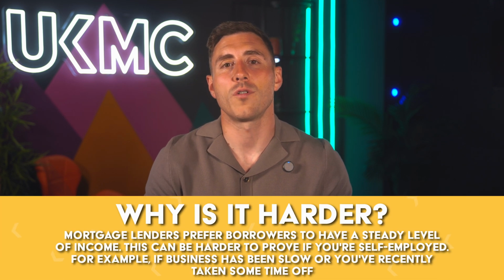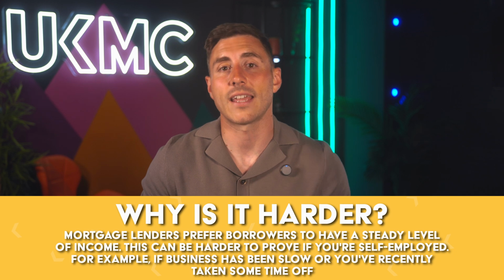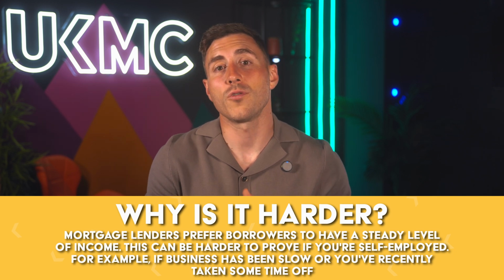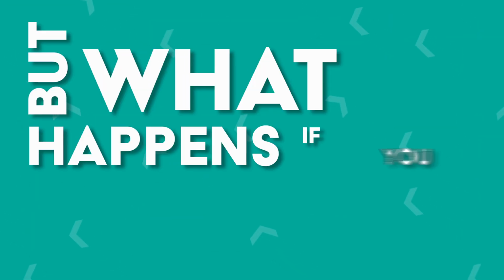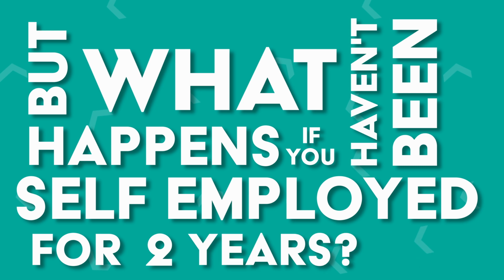How Do I Get A Mortgage If I'm Self Employed in the UK?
How Do I Apply For A Self Employed Mortgage? | Can I Get A Mortgage If I'm Self-Employed?

Are you self-employed and wondering if you can get a mortgage? You're in the right place! In this video, we discuss what lenders look for when it comes to evidencing your income as a self-employed applicant, and how you can apply and receive your mortgage offer.

📌 Key Topics Covered:

What Lenders Look For in Self-Employed Applicants
Essential Documents and Evidence Required
Step-by-Step Application Process
Tips for Increasing Your Mortgage Approval Chances
Getting a mortgage when you're self-employed might seem daunting, but with the right information and preparation, it's entirely achievable. We'll guide you through the entire process, from gathering the necessary documents to receiving your mortgage offer.

00:00 Intro
00:27 Why Is It Harder
00:40 What Documents You Need To Prep
01:23 Less Than 2 Years Self -Employed
01:50 Increasing Your Chances Of Being Approved
02:42 Affordability
03:03 Outro

Download your FREE Credit Report for 30 days – cancel online at anytime! £14.99 after for 30 day trial.

UK Mortgage Centre is a trading style of Refresh Mortgage Network Limited. Refresh Mortgage Network Limited is authorised and regulated by the Financial Conduct Authority. FRN – 826982. Registered in England & Wales: 11614569. As a mortgage is secured against your home, it could be repossessed if you do not keep up the mortgage repayments. The Financial Conduct Authority does not regulate some forms of buy-to-let mortgages. The Financial Conduct Authority does not regulate will writing and taxation and trust advice.